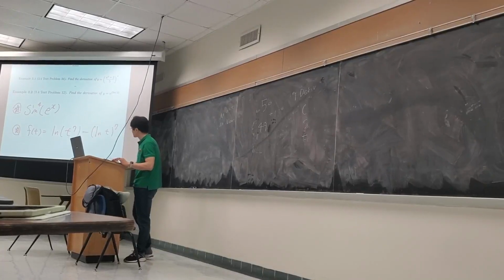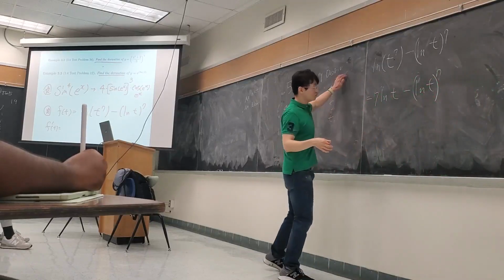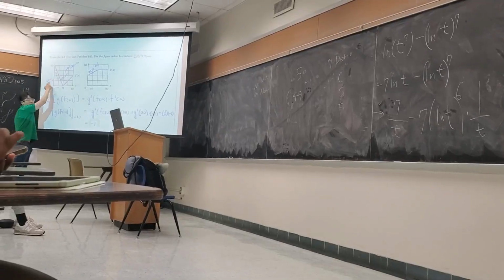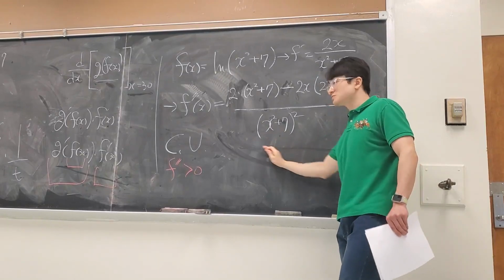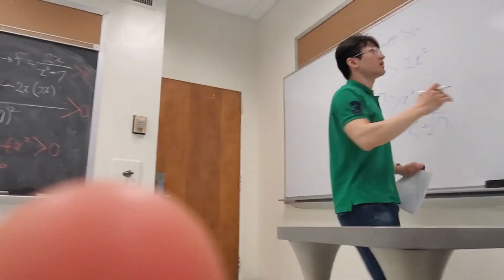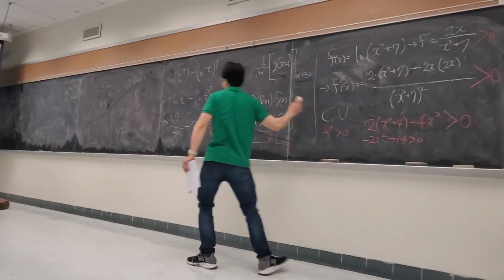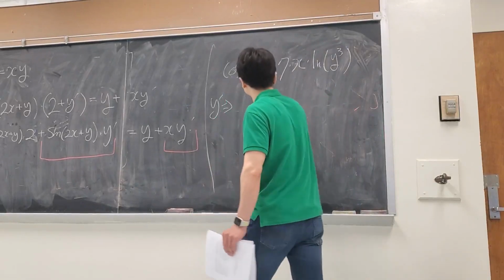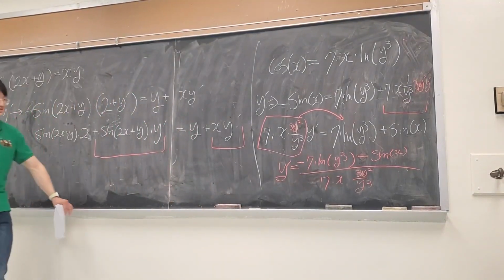미분 강의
영어 발음 너무 후지다.
내 개떡같은 영어를 찰떡같이 알아듣는 학생들이 대단하네.
더 열심히 더 잘 가르쳐야지...